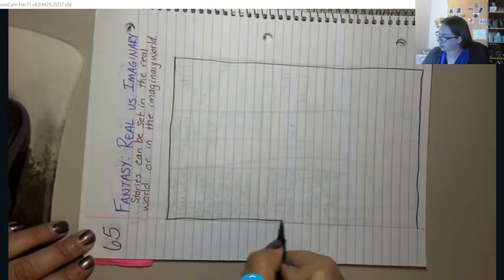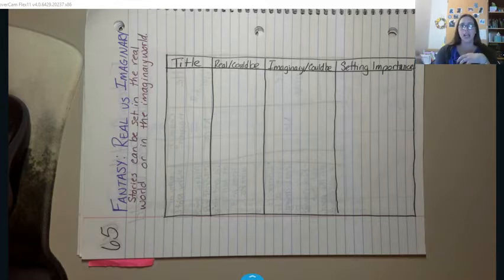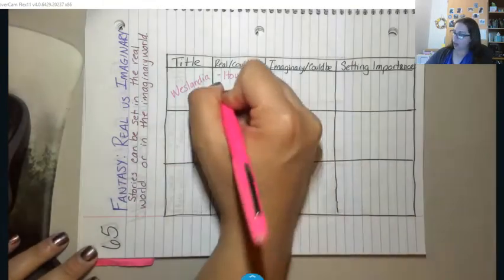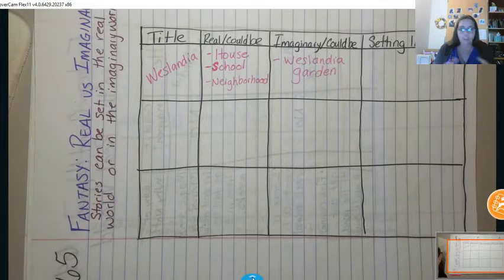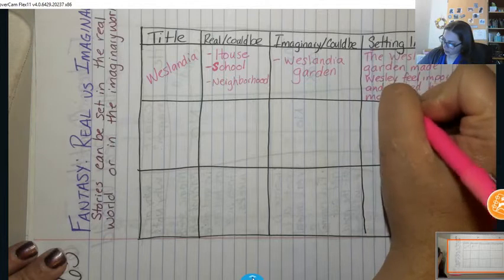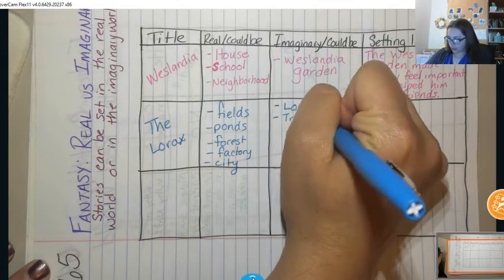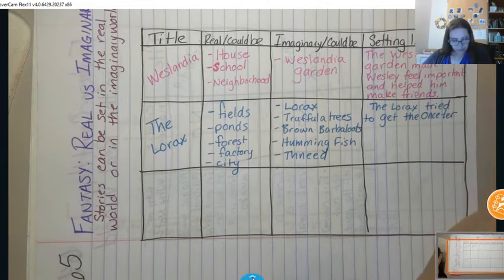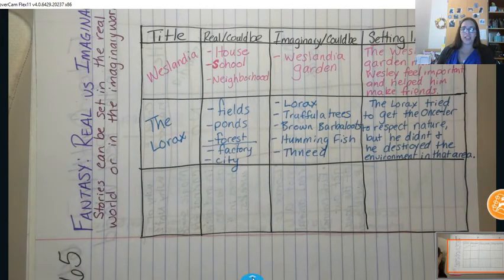Fantasy: Real vs Imaginary